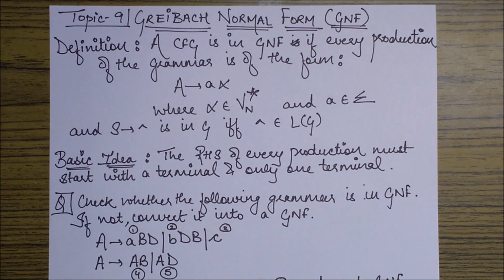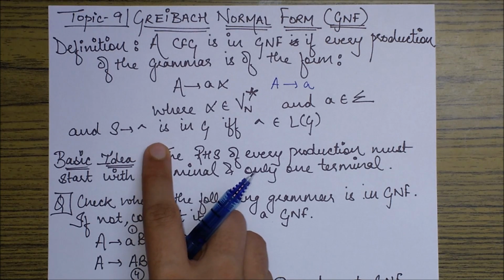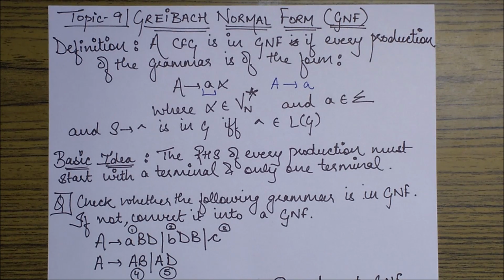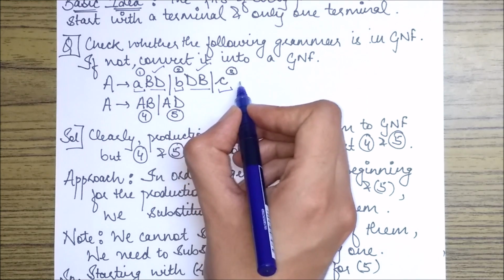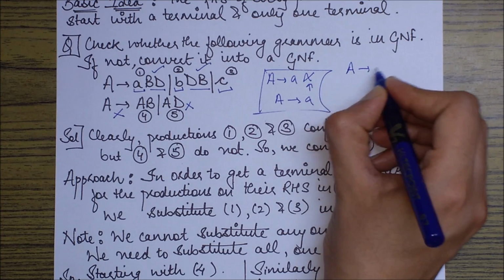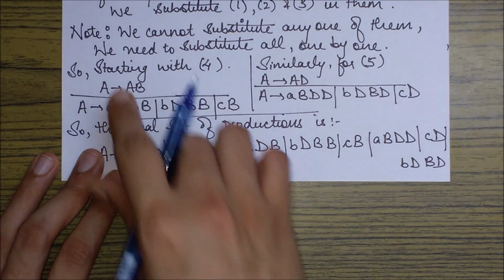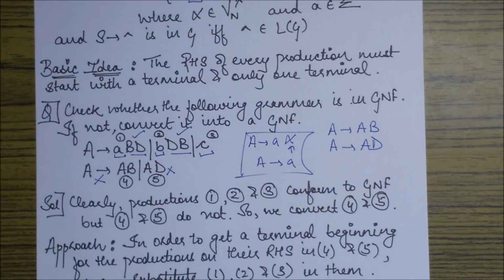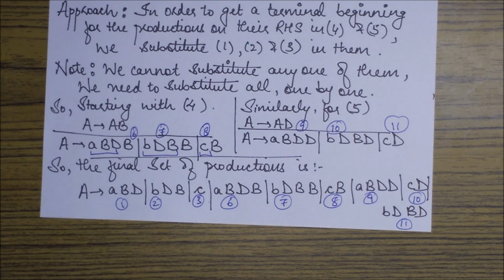GREIBACH NORMAL FORM (GNF)- Basic concept, GNF Conversion with Example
New Topic Greibach Normal Form. Important Topic for exams.